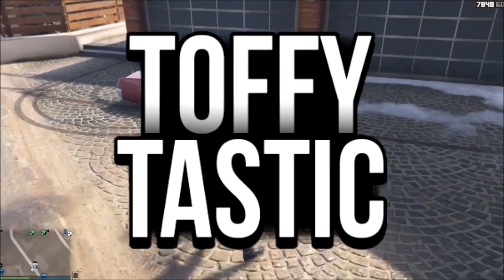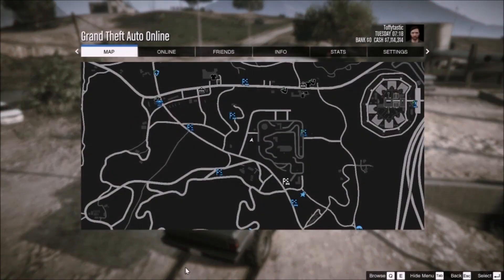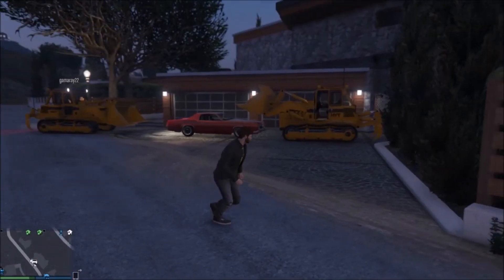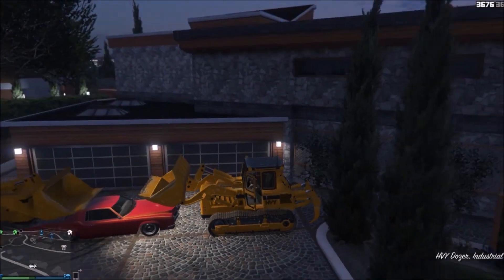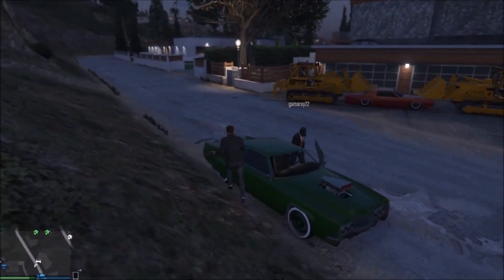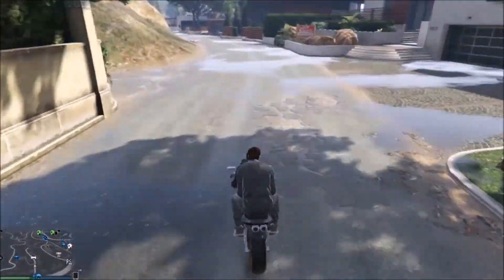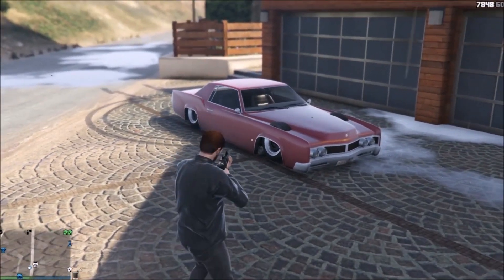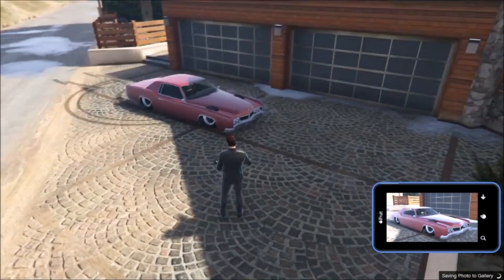GTA 5 Online - How To Fully/Ground "Slam" Any Vehicle (SUPER SLAM & STANCE)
GTA 5 Online Tutorial on how to Fully Slam Any Vehicle to the ground. Allowing you to Stance and lower the vehicle!!

You can also add me on steam if you'd like to summit a garage for a garage showcase
Steam: Toffytastic

Toffytastic -